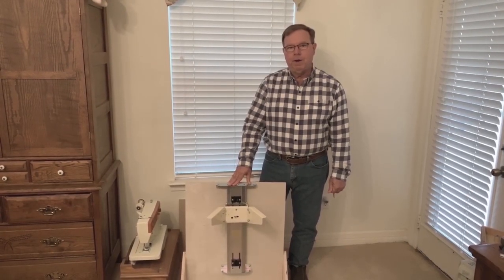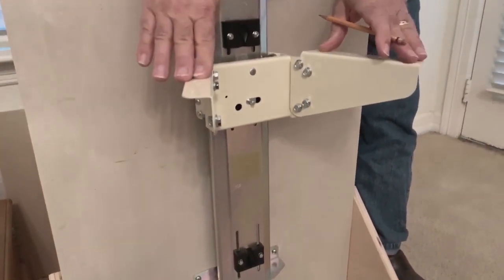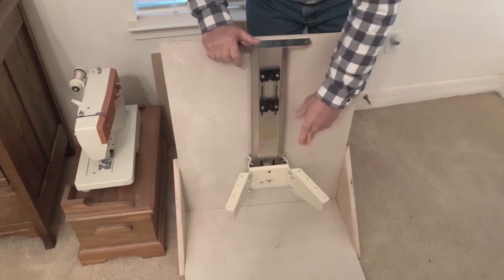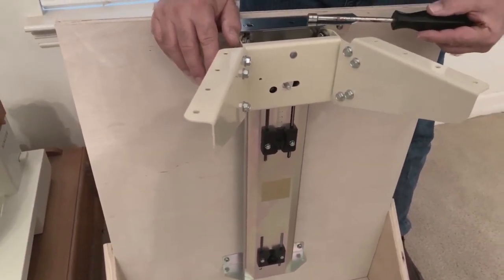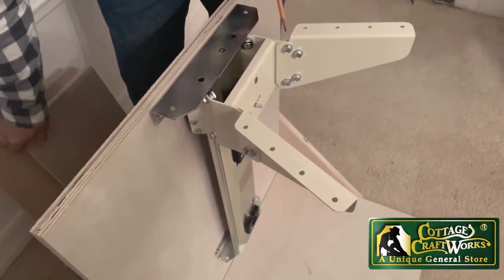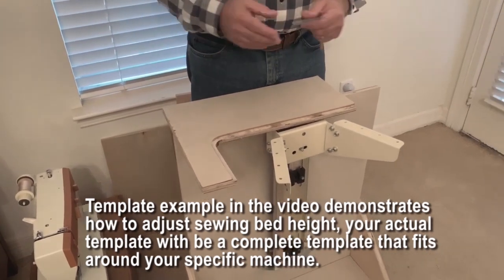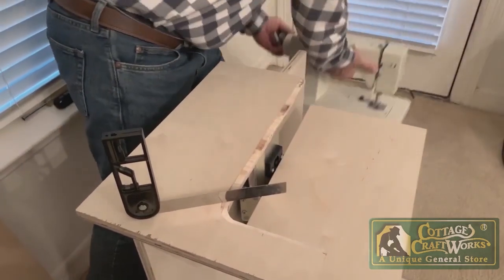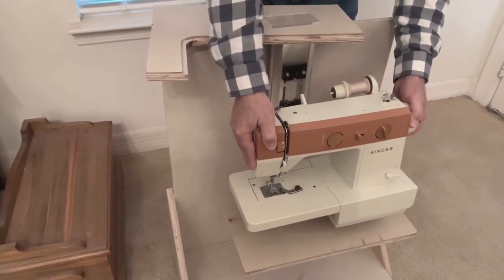Install SEWING MACHINE AIR LIFT MECHANISM RUDERSBERG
Demonstration /Installation/Adjusting video only
To learn about our product:

Popular Rudersberg German sewing machine airlift used in our Amish custom sewing cabinets. This is the same German-made heavy-duty lift that will hold up to 50 lbs for the larger machines. Others were selling this lift for much more and can no longer get them from the original German distributor.

Sewing machine airlift is widely being used in sewing cabinets made in custom woodworking shops across the country. Our Amish hardware distributor orders them directly from the German manufacturer in large

The lift allows the sewing machine to be lowered into the cabinet when it’s not in use.

Two positions at the top levels allow the machine sewing bed to come up level with the cabinet top, or to be lifted up to the tabletop height to use with add-on attachments such as embroidery heads.

Two fast taps pushing down just like bouncing a basketball close to the floor releases the lift. Adjustable set screws lockdown once the machine settings are determined. If you plan on using the lift for an additional machine simply add a block of wood the thickness needed to adjust between machines without having to readjust settings each time.

Quiet airlift mechanism uses no springs and is rated for machines up to 50 lbs. The lift will accommodate sewing machines up to 14 ¾” tall. Please note that some of the next generation quilter machines such as the newer Bernina 7 Series will require a longer travel lift with a capacity up to 60 lbs. This lift will not work on those machines so please verify your machine weight and height. We also carry a heavy-duty lift 60 lb lift with a 16-1/2" travel that will work with the Bernina 7 Series machines.

This lift can also be used as a serger lift by installing it on a pull-out wall to the side of the kneehole space so that a swivel chair can be used to turn and use the serger. We also carry a serger scissor lift

The maximum sewing machine height will be 19-1/4” at the tabletop position. (See spec sheet image) This will be the determining factor in the mounting and block placement in the construction of your cabinet. Remember to add the sewing machine base plate to the top of the lift when determining the mounting position. Most will use a ¾” thick plate the size of the machine base.

The lift will travel up to a maximum of 14-3/4”.

The minimum size clearance hole at the top will be 12-1/2” W x 11-1/16” deep. Our Amish built cabinets have a hole cut around 1-1/2”- 2” larger than the machine base.  A top-notch is routed around the edge to flush a ¼” Plexiglas template that is cut inside to fit over the machine base at the flatbed position.

This template provides the opportunity to upgrade or use different machines and templates in the same cabinet without ever having to enlarge the hole.

Attaches with six #8 wood screws for installation. (Not Included) The lift will require at least 3/4" blocking or solid surface for mounting. The Amish cabinet builders add a shelf to also screw the bottom angle as extra support and storage.

The sewing cabinet and clear template pictured for visual information on how the lift works and is also (Not Included).